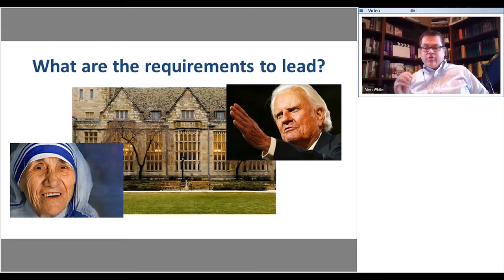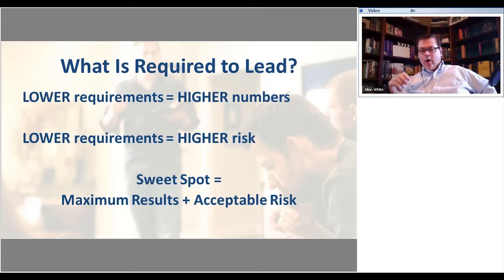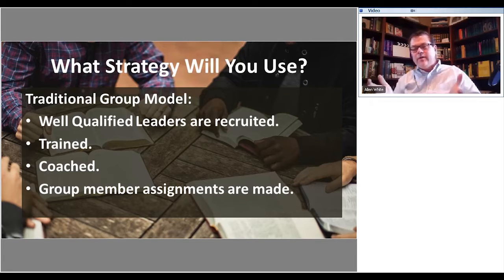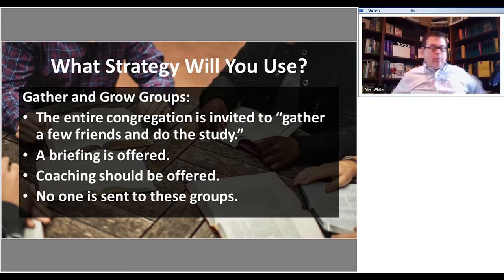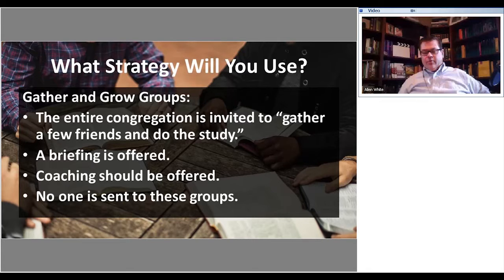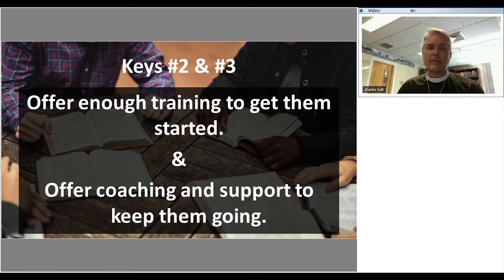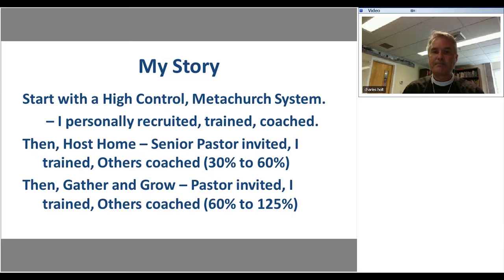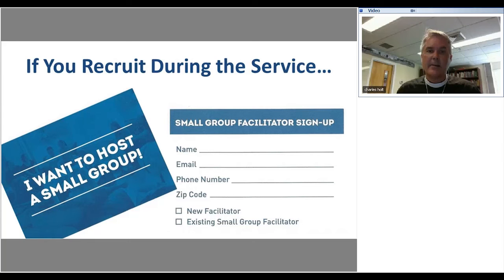Welcome Home: 4 Keys to Recruiting Small Group Leaders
Do you love the thought of having a vibrant small groups ministry at your church, but you struggle with finding the people willing to lead groups? Your congregation is actually FULL of dynamic leaders, even if they may not know it yet! In the fourth installment of our Small Group Ministry Webinar Series that was held on October 28, 2015, Fr. Charlie Holt and guest speaker Allen White shared 4 key strategies for recruiting volunteers to host and lead small groups.